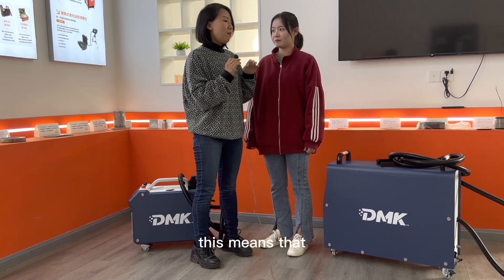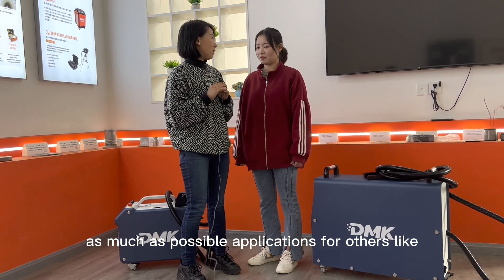what's the difference between DMK 200w laser cleaner and others? dmk dmklaser DMK DMK laser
In our last vedio, we have talked about the difference between pulse laser cleaner and CW laser cleaner, this time, we will talke about the difference between DMK 200w laser cleaner and othere;

difference between single mode laser cleaner and multi-mode laser cleaner;

how to choose the most suitable laser cleaners for your applications?